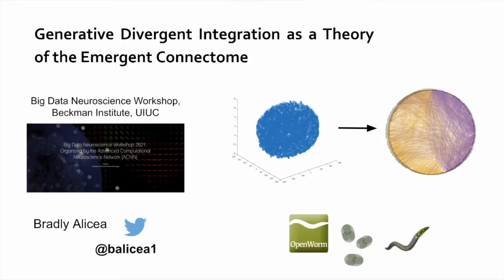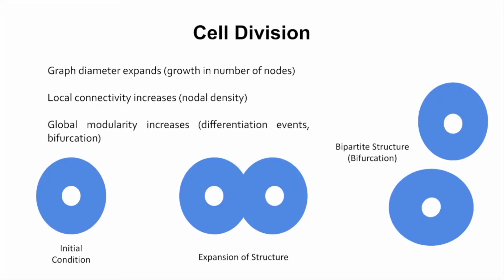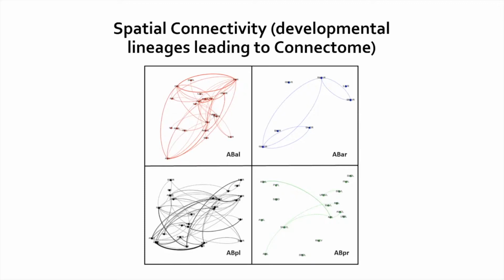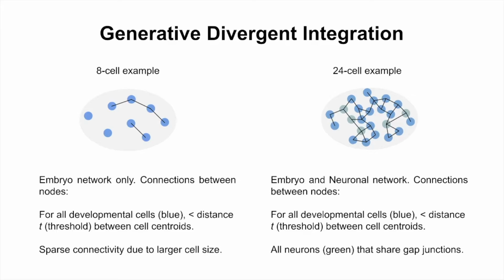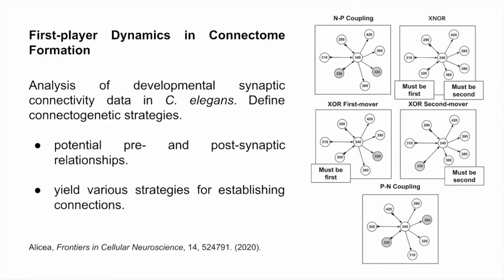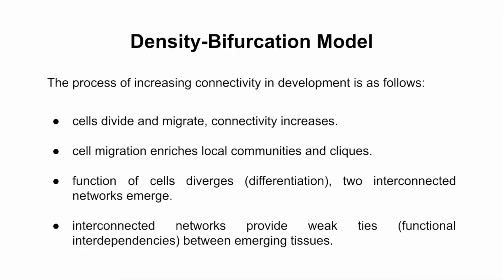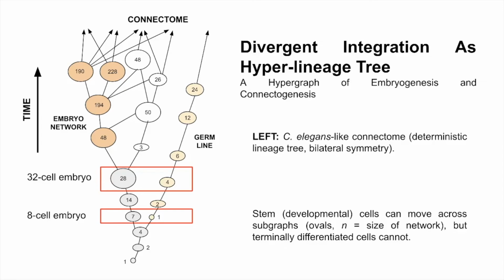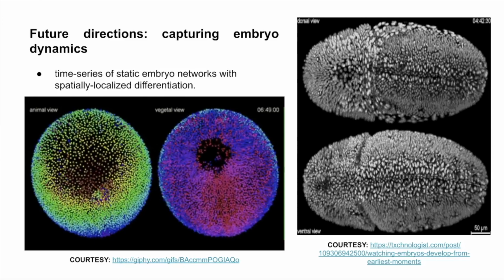Generative Divergent Integration as a Theory of the Emergent Connectome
Big Data Neuroscience Workshop, Advanced Computational Neuroscience Network, Beckman Institute, UIUC.